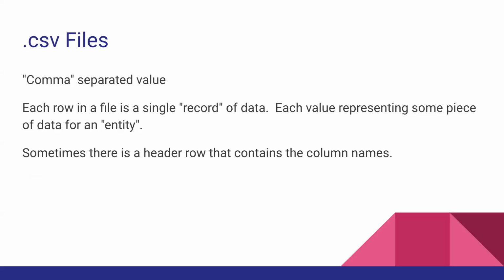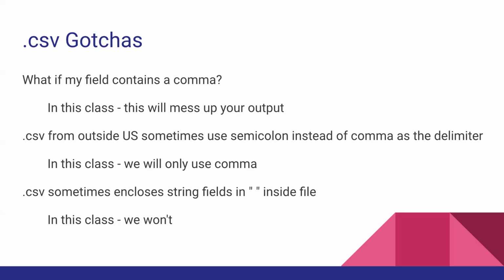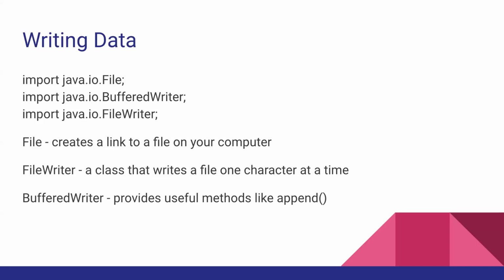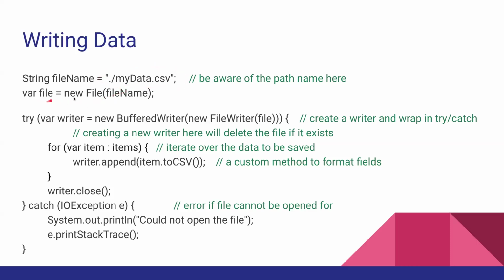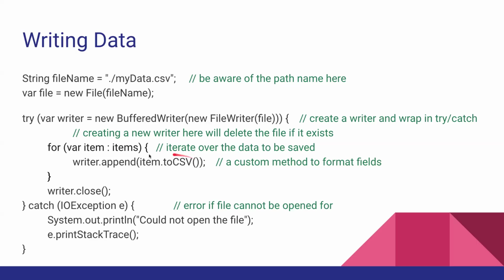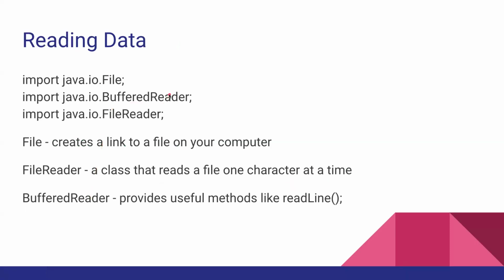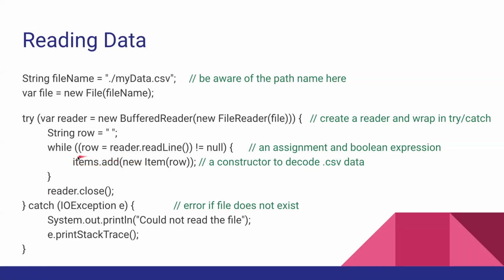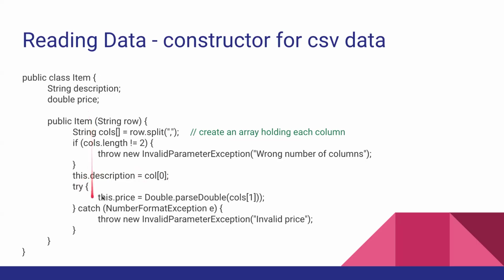ITSE1302 - Persisting data in csv files